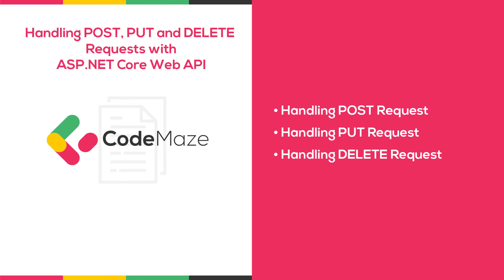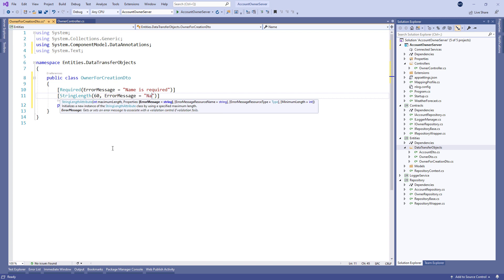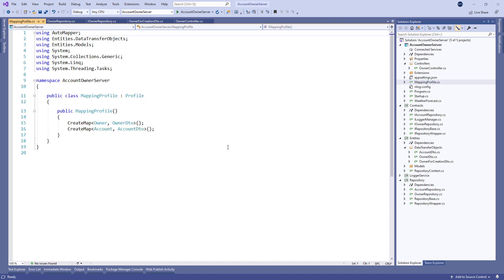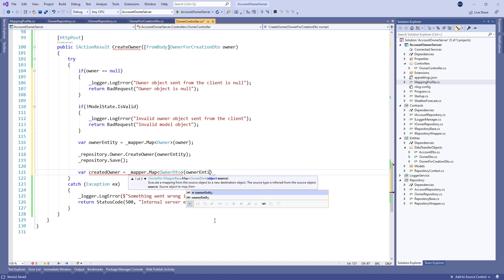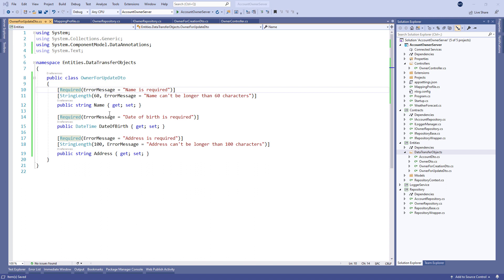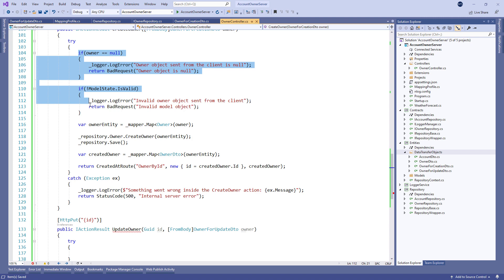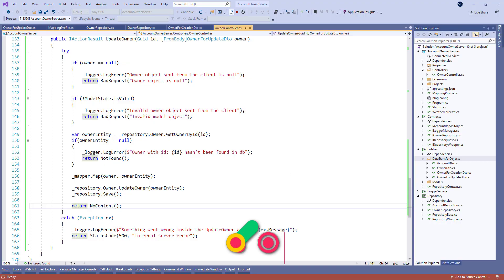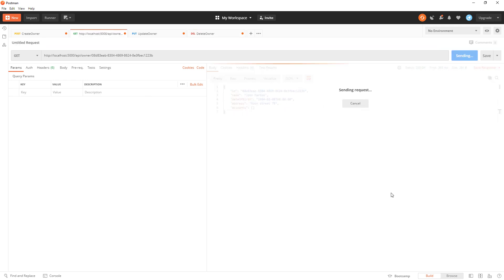Handling POST, PUT and DELETE Requests with ASP.NET Core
In this video, we are going to learn how to handle POST, PUT, and DELETE requests with ASP.NET Core Web API.

VIDEO SUMMARY:
In the previous video, we handled different GET requests with the help of a DTO object. So, to complete the story with all the basic requests, in this video, we are going to show you how to handle the  POST, PUT, and DELETE requests.

As we said, this is a continuation of the previous video, so we are going to use the project from that video as a starter project for this one.

If you want to read about this topic and download the source code, you can visit our article on the Code Maze site. Also, don’t forget to watch the previous video because it will make it much easier to follow this one.